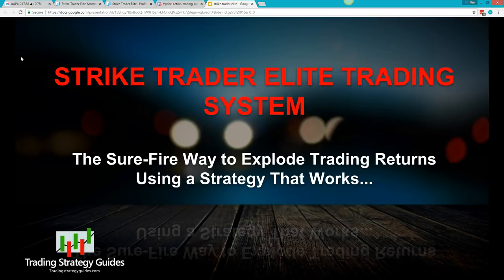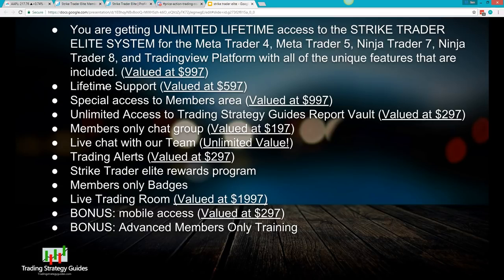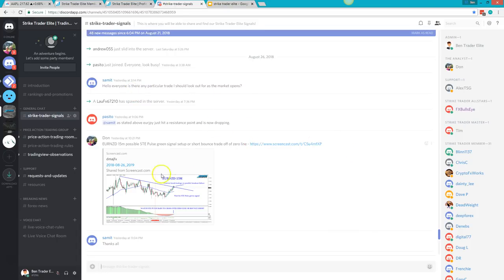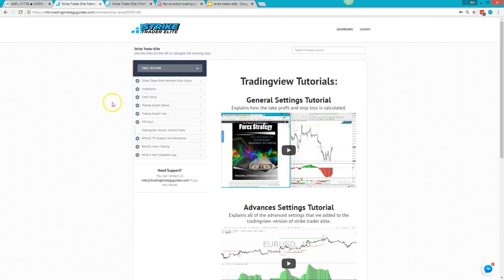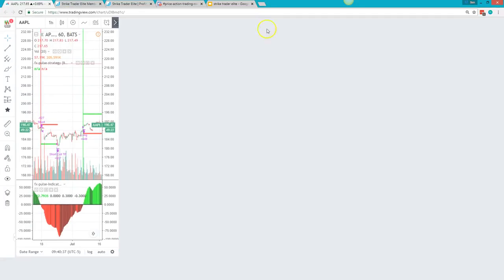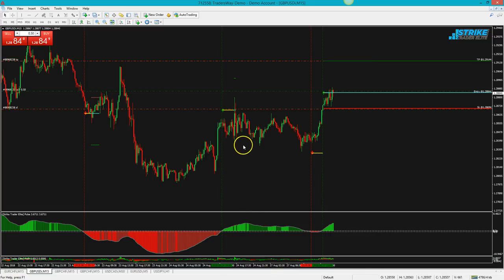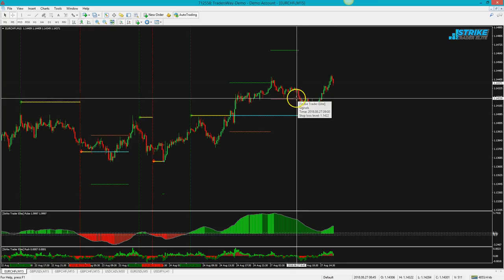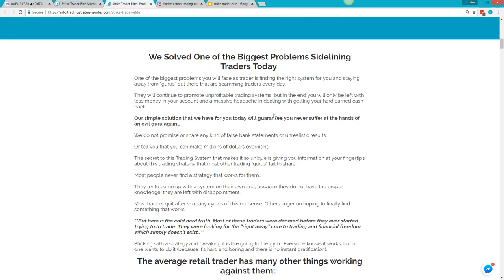Stike Trader Elite Trading System - DEMO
This Special Indicator Will Help You Trade the Forex Market By Showing Accurate Trade Entries!

This indicator works exclusively for the Meta Trader 4 Platform Tradingview and now Ninja Trader 7 and Ninja Trader 8! You will not believe the results we have been getting!

Here's some options you might need to see :

Only Winning Traders Follow Our Three Step Formula to A Successful Trader